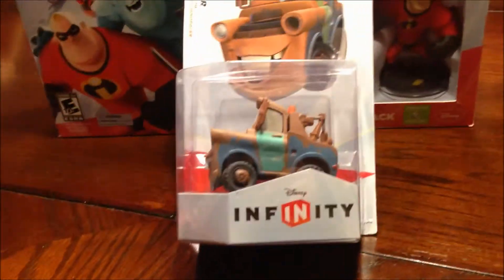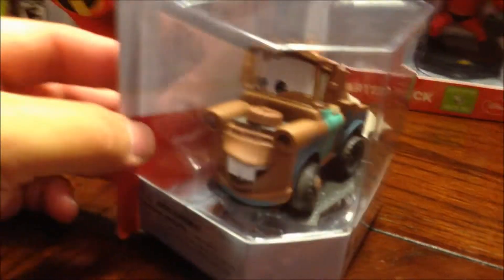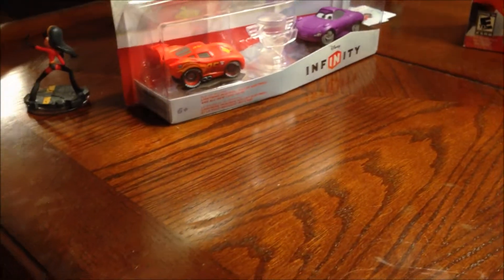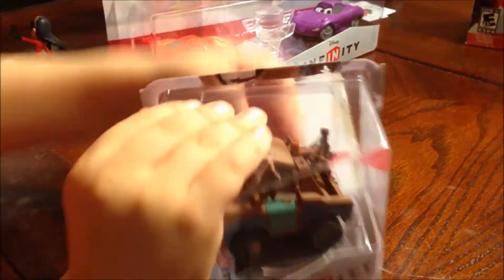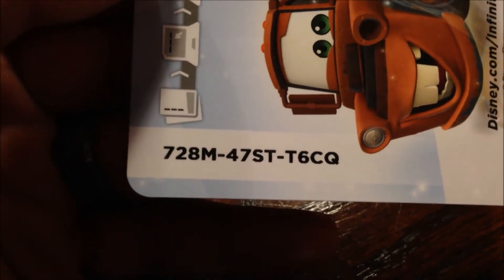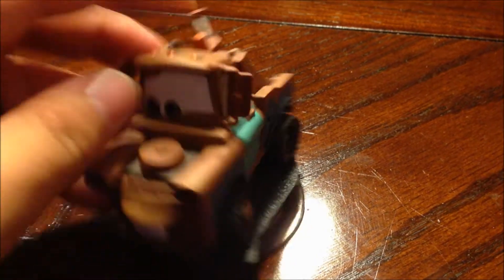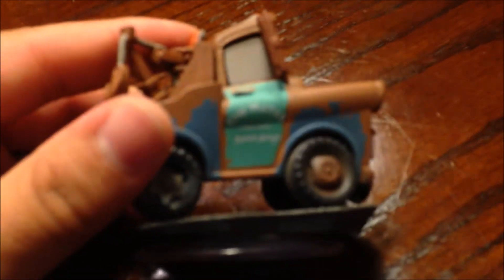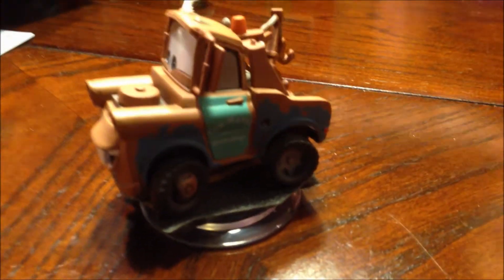Disney Infinity Cars Mater Unboxing